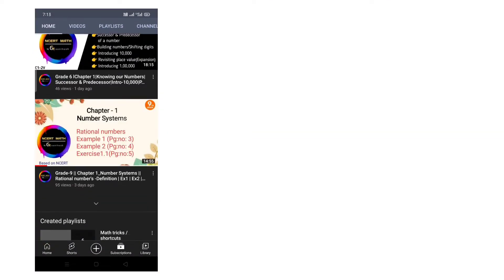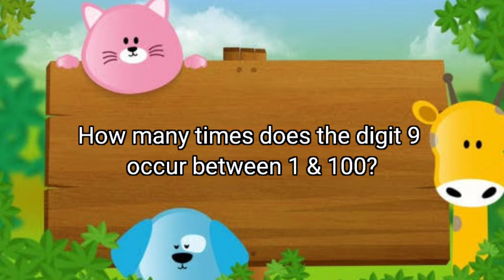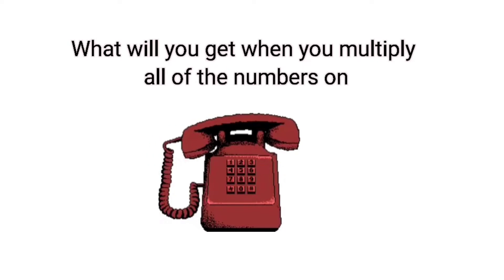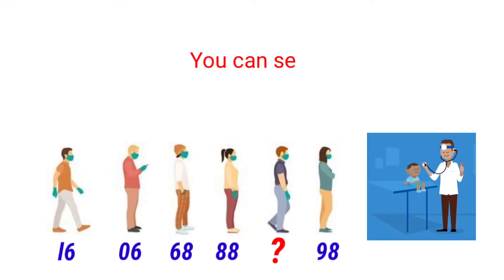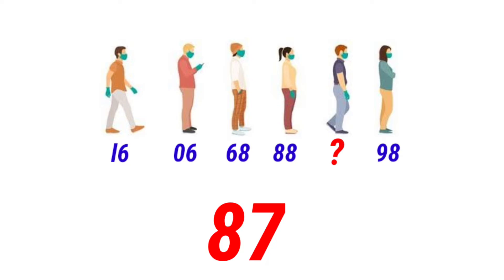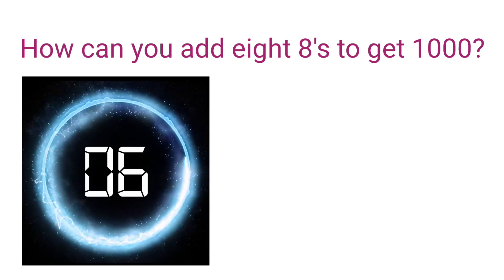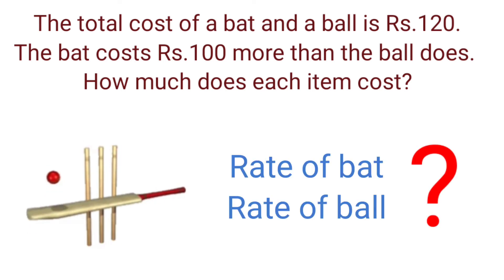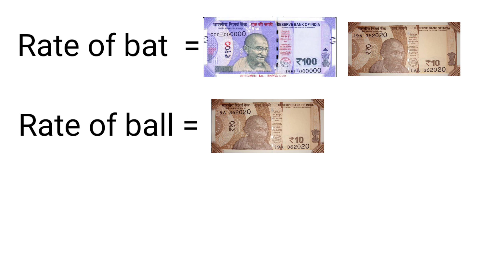5 Math riddles | கணித விடுகதைகள்| 99% Fail to answer | Brain teaser | Tricky math.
5 Math riddles, கணித விடுகதைகள், Tricky math, Brain teaser,#99%failtoanswer